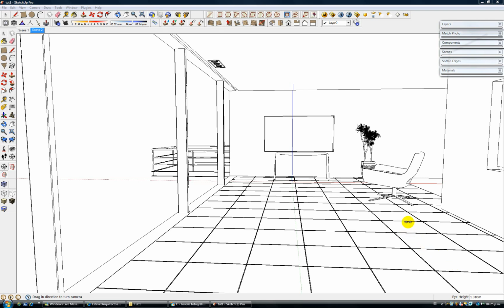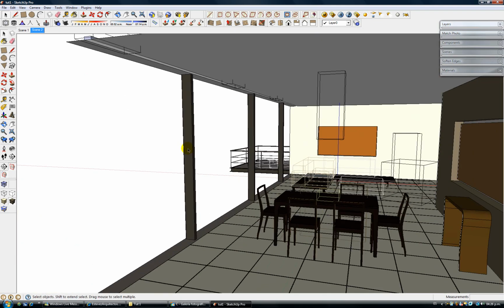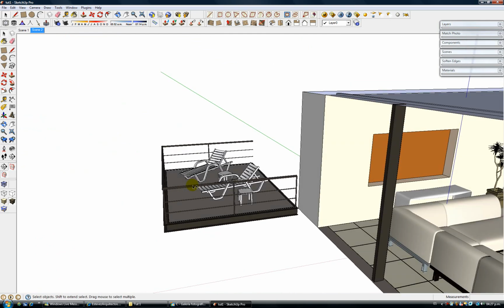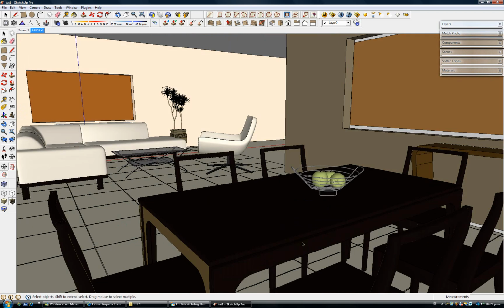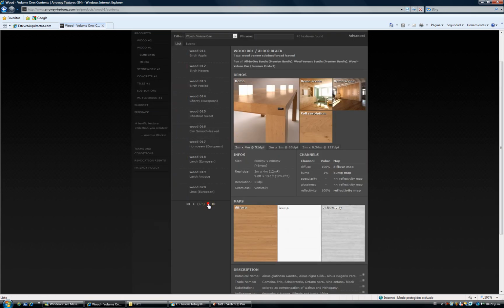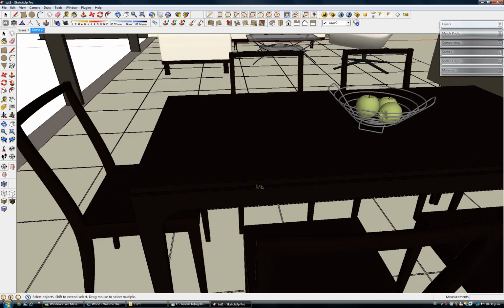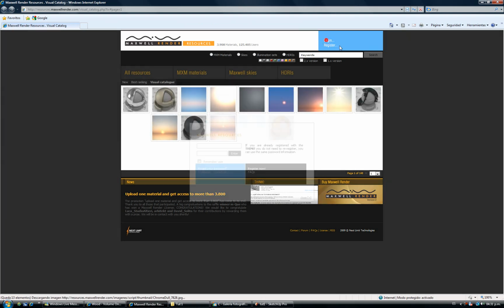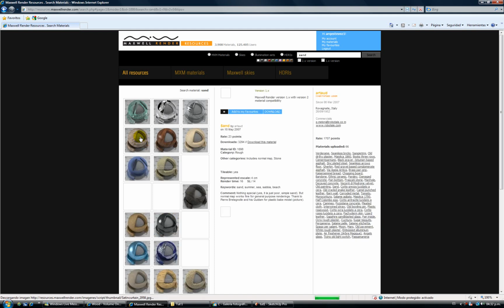Materials Part 1 - The Complete V-Ray Rendering Process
Video 5 of the series.

Omar Estevez wanted to help new V-Ray for SketchUp users learn basic V-Ray skills, so he created a series of tutorials that explain the complete rendering process from start to finish.

The videos are divided into three major categories, Illumination, Materials, and Post Production, with ten videos total.

In Materials parts one, two, three, and four, Omar teaches viewers how to easily increase the realism of SketchUp materials by adding a reflection layer, glossiness, bump, and by importing predefined materials.

Omar also shared his V-Ray materials and V-Ray for SketchUp practice scene file with us for you to download for free. They're all available in the DOWNLOADS section of our site.